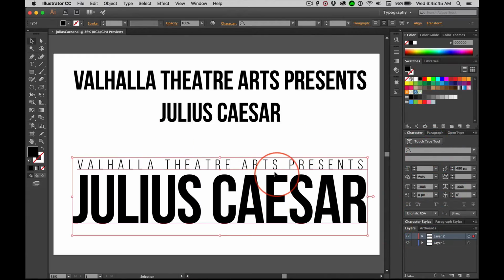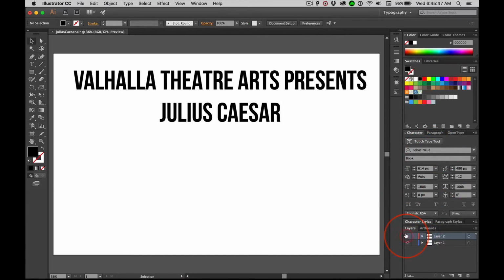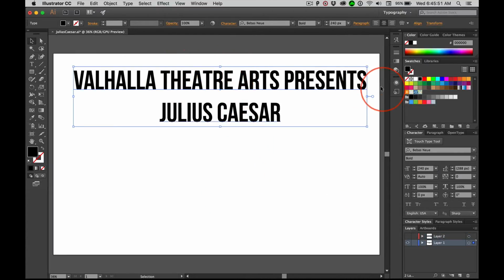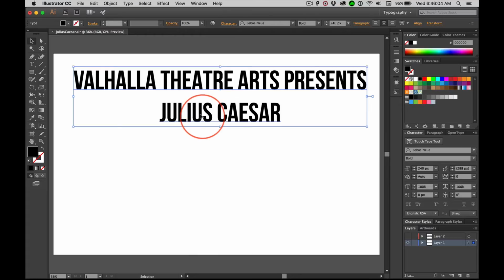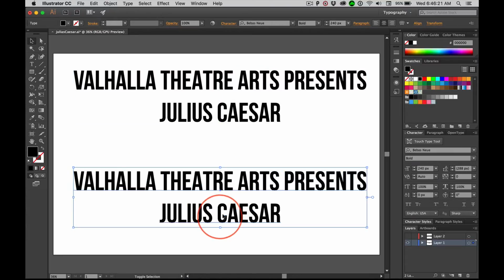Type: Working Smart (Make Copy)